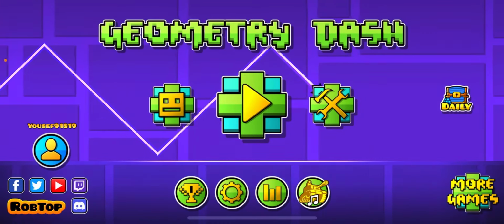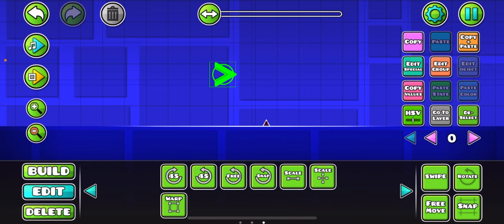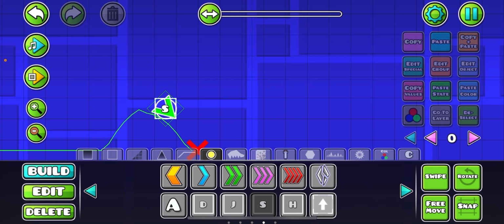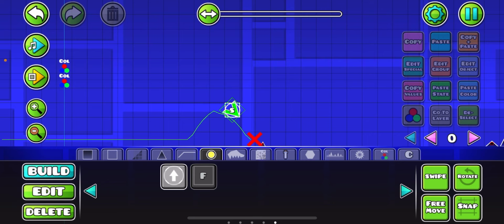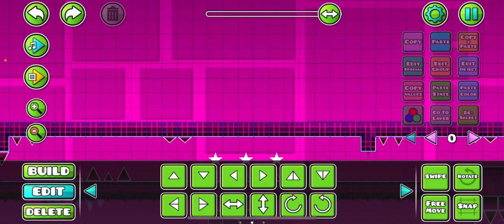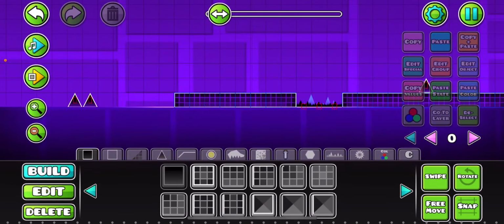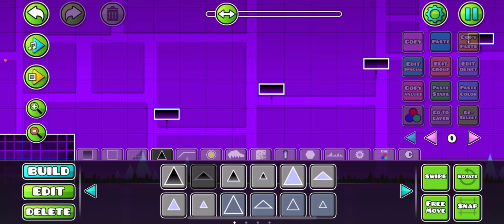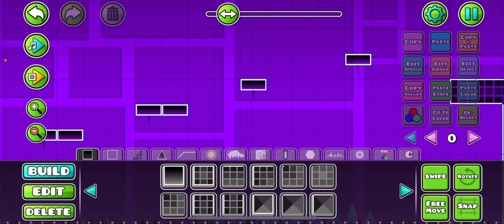Episode 1 of supernerfing Stereo Madness | Geometry Dash 02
Shout out to @Vortrox for Superbuffing Stereo Madness.